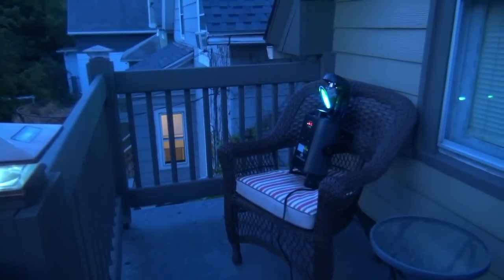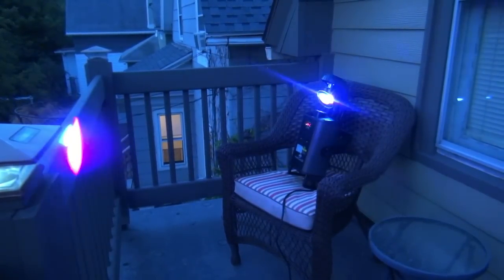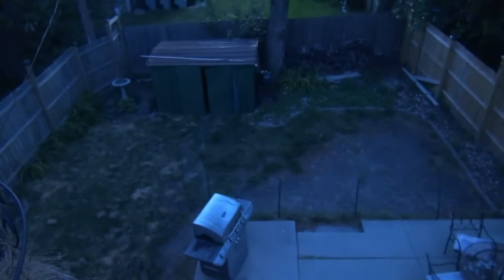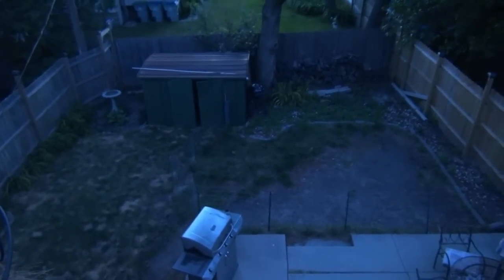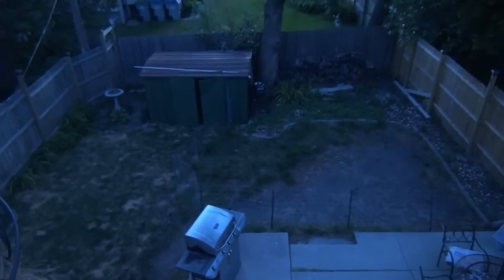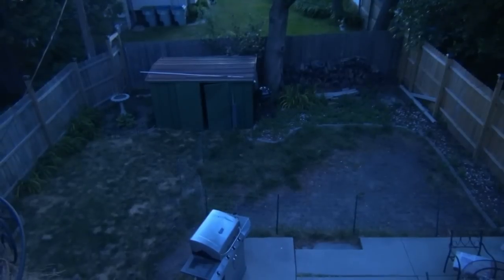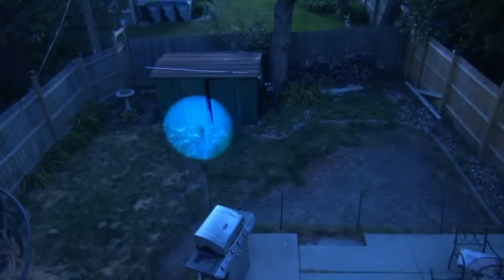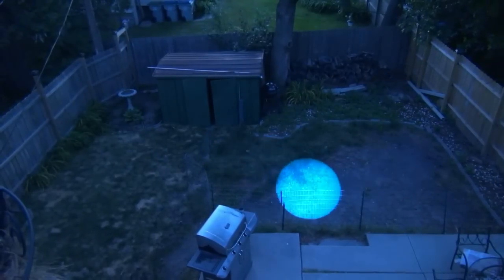ADJ's Inno Scan LED at Sunrise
THIS is how bright they are